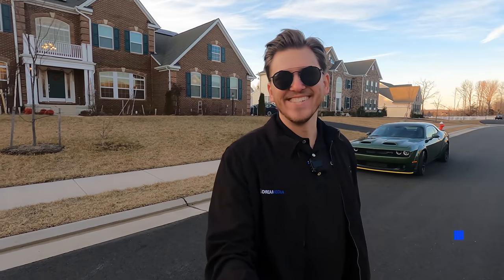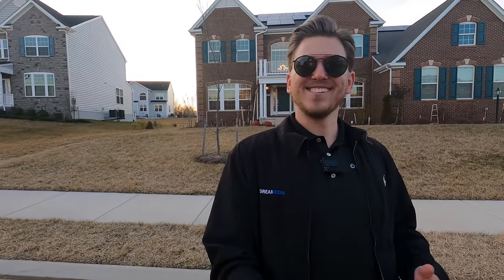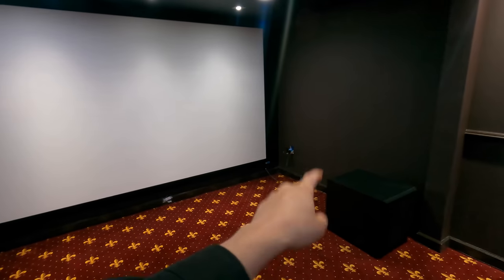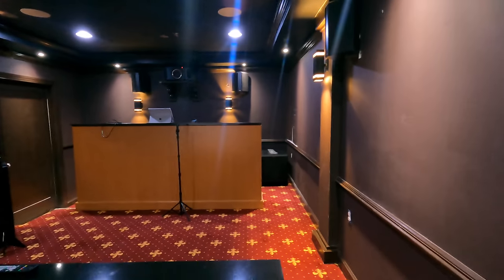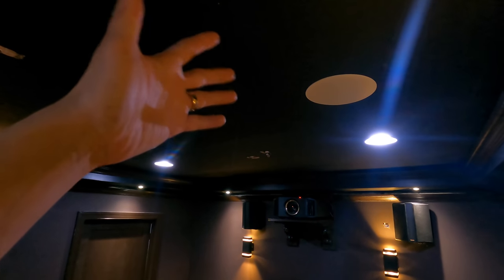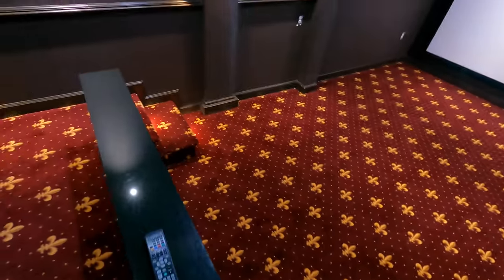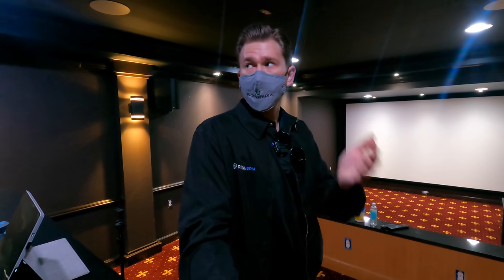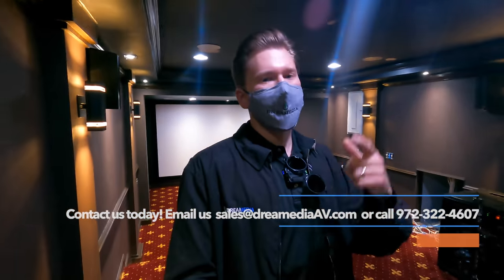Aldie, VA Home Theater Tour! 7.2.4 Klipsch Dolby Atmos w 150" Screen and JVC RS2000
Aldie, VA Home Theater Tour! 7.2.4 Klipsch Dolby Atmos w 150" Screen and JVC RS2000 Dreamedia is in Washington D.C. Maryland and Virginia. Call us to discuss your next Theater Upgrade!